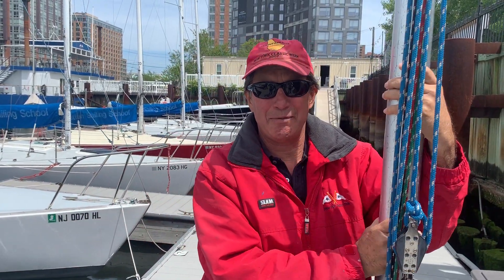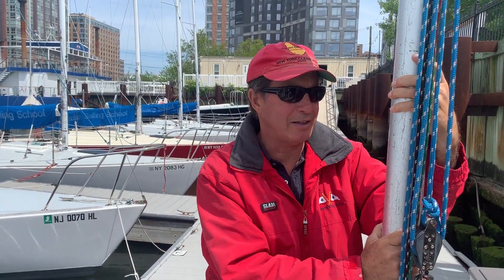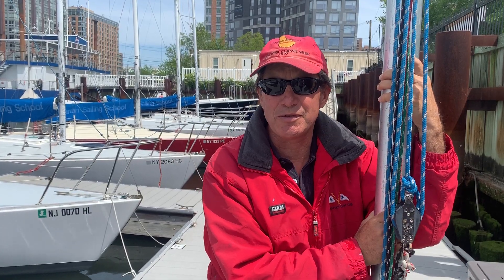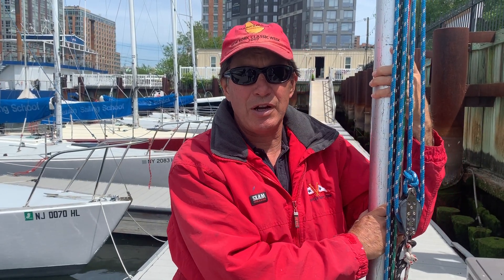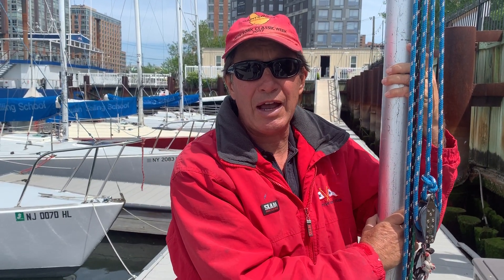Raising Masts - Lesson 1